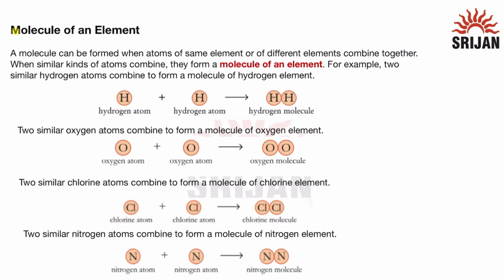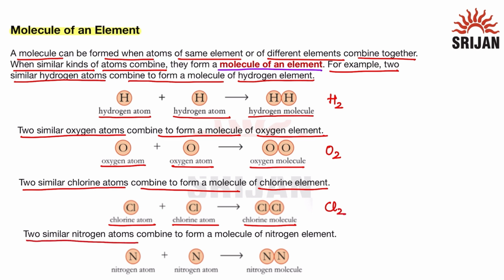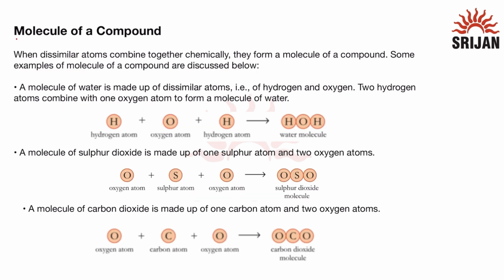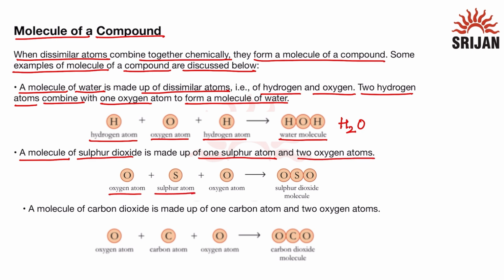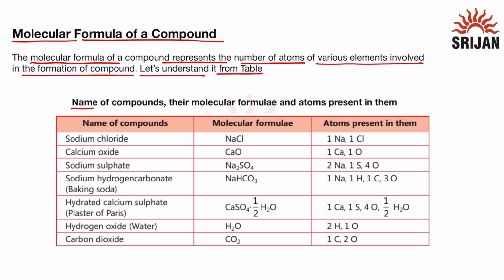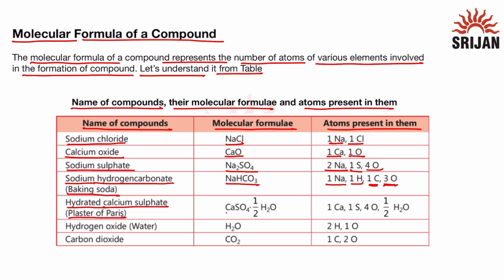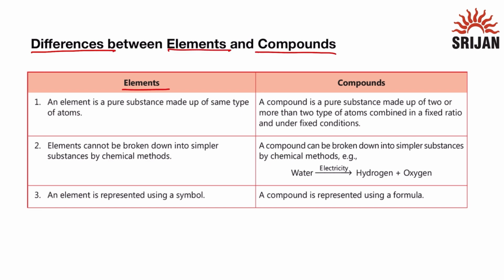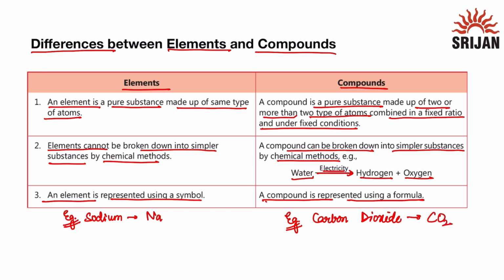4. Molecule of an Element and a compound